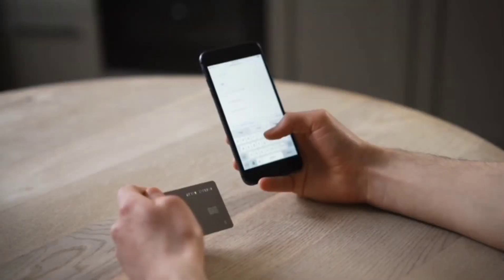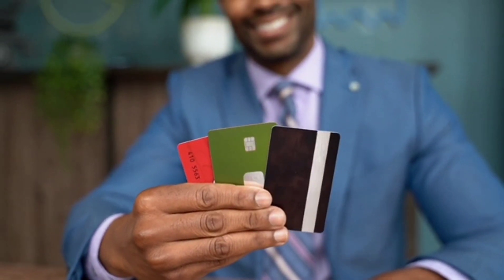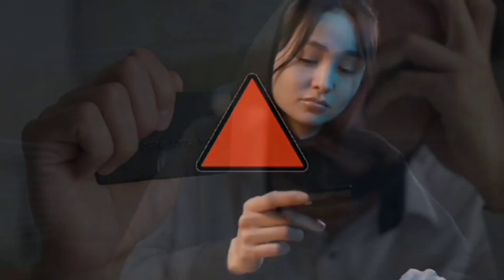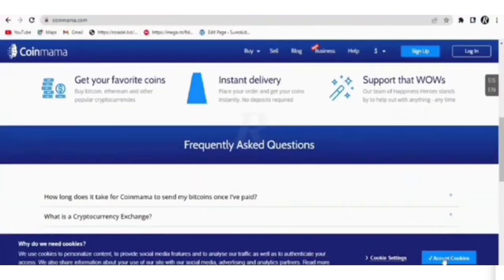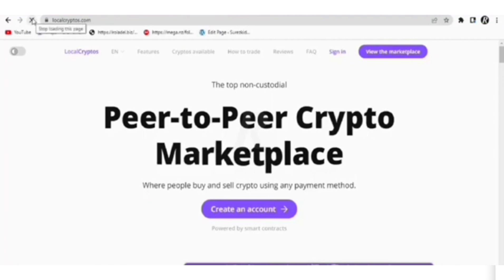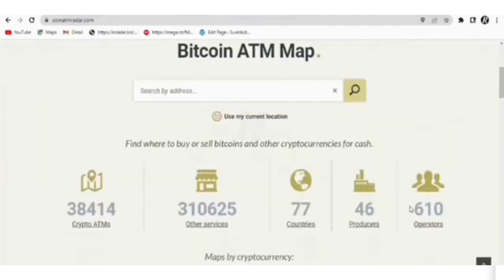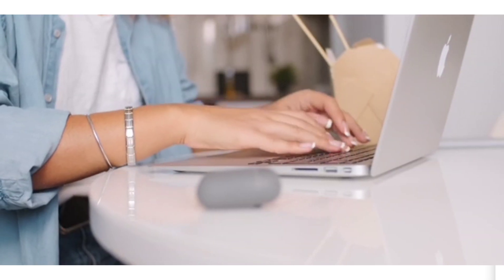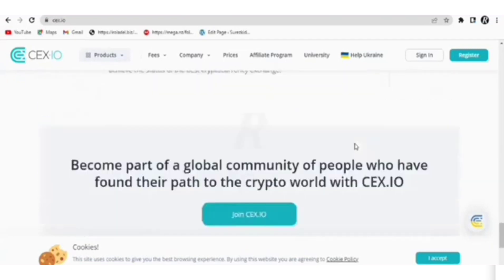How To Buy Tron With Credit Card Or Debit Card Without OTP Verification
Want to buy USDT with your credit card? Learn the step-by-step process for purchasing USDT using your credit card, including the best platforms to use and important tips to keep in mind.

We have all the links mentioned within the video here, check them out here.

how to buy tron with usdt on trust wallet,
how to use credit card miles,
how to convert regalia points to airmiles